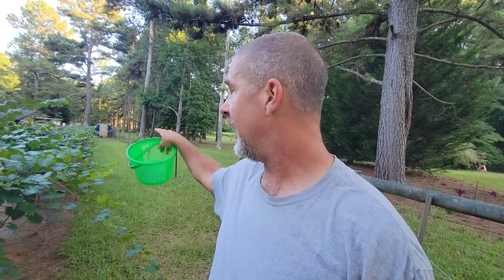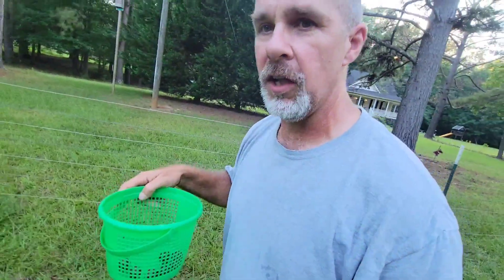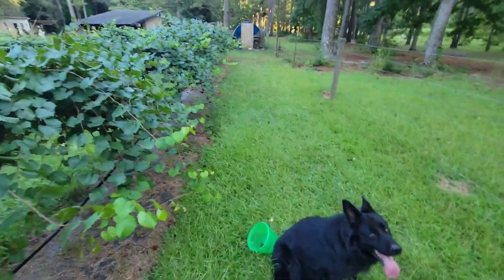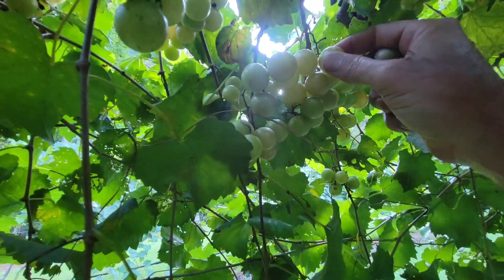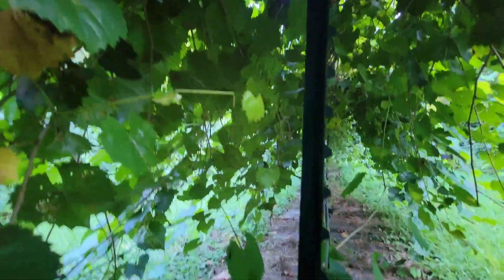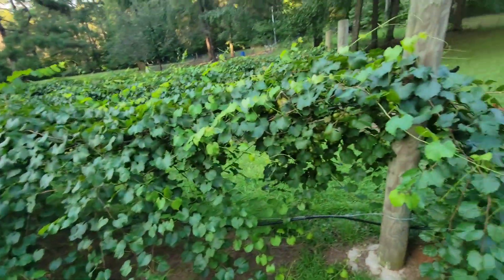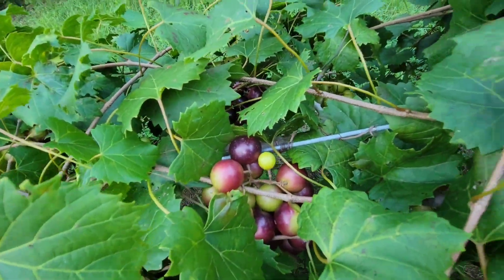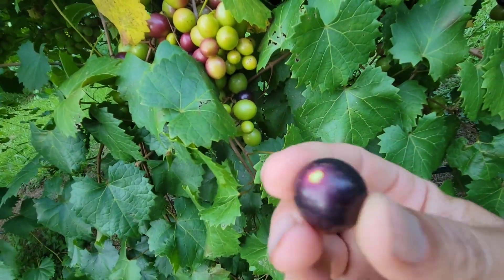The MUSCADINES Are LOADED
The muscadines are doing great this year and I thought I would bring yall along as I try some of these delicious grapes